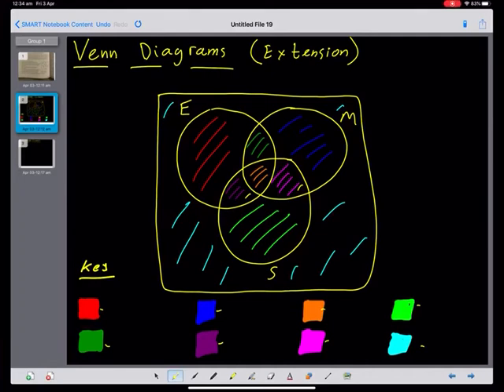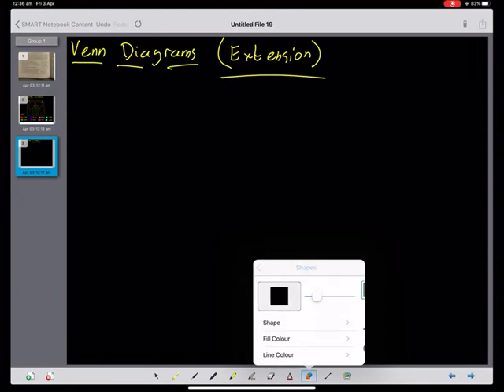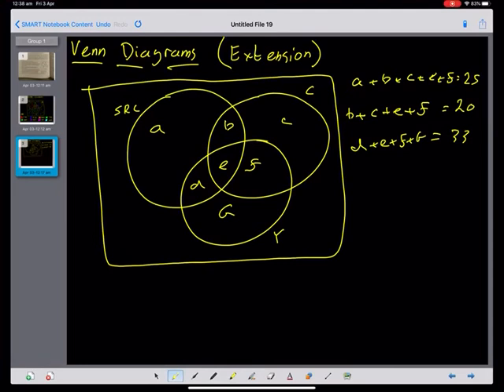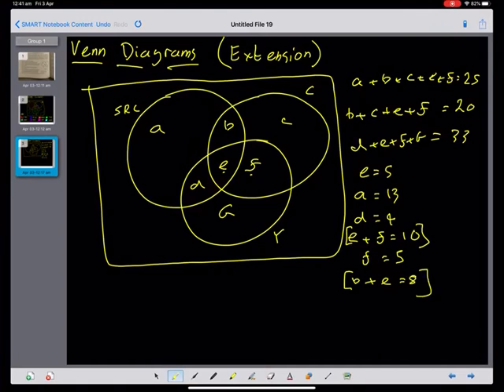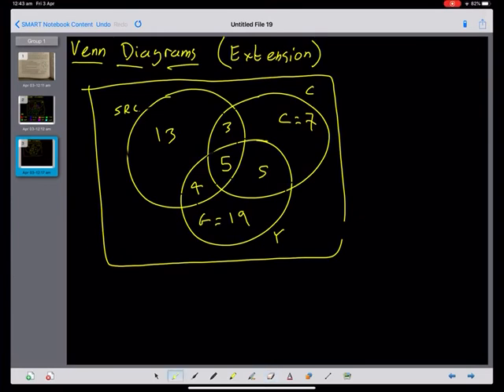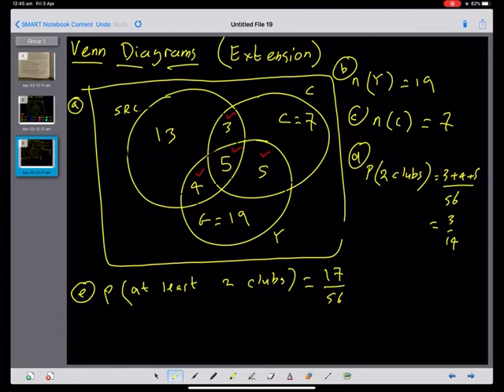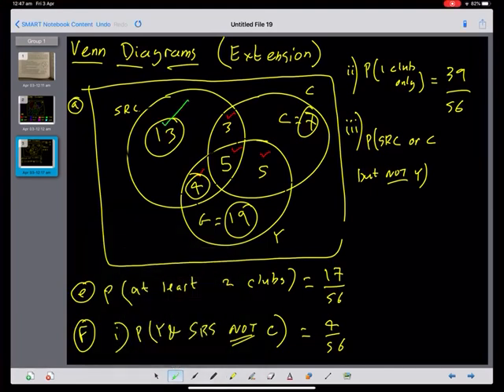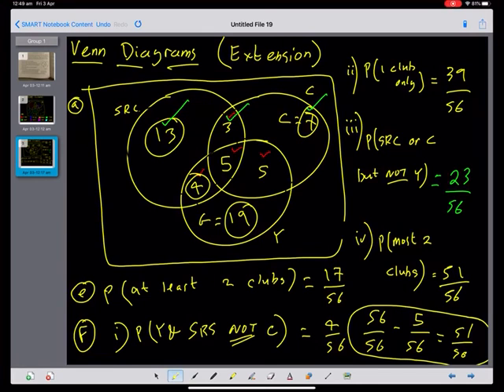Venn Diagrams (Extension Question)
A tricky Venn Diagrams Question